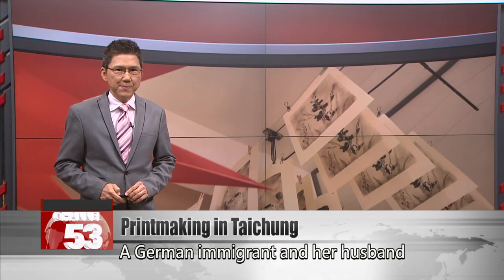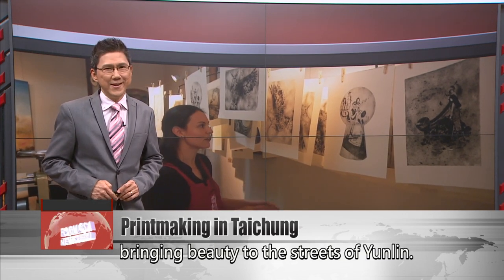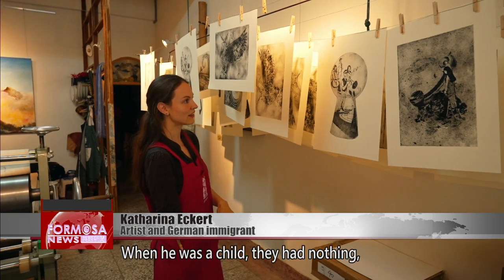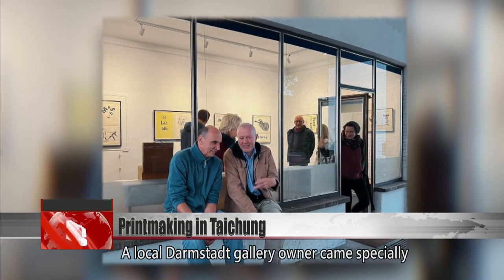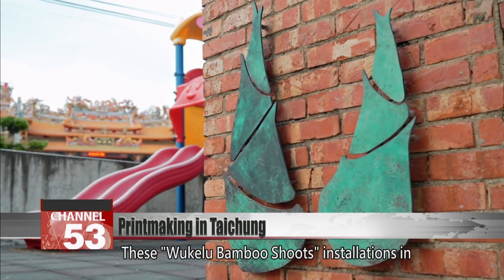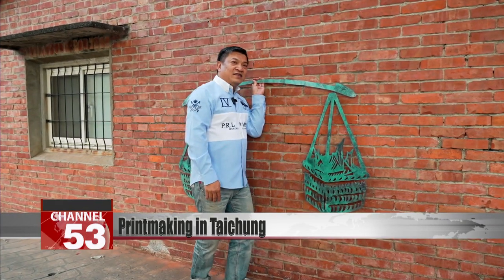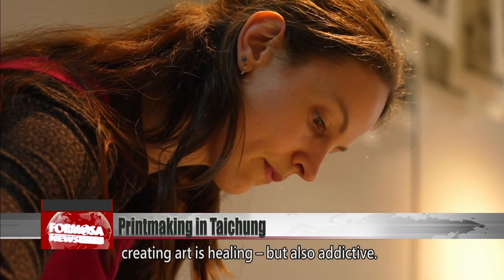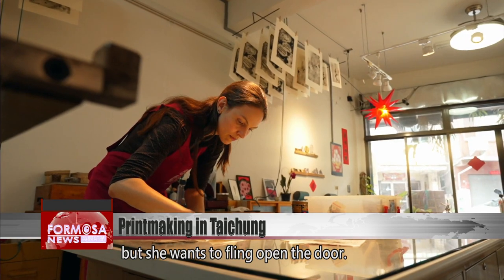German immigrant and her husband run printmaking studio in Taichung｜Taiwan News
A German immigrant and her husband are running a printmaking studio in Taichung. Katharina Eckert and Tung Yu-hao met as art students in Germany. The printmakers now run a studio where they exhibit their work and offer a wealth of art classes for the local community. They’re also involved in community design projects, bringing beauty to the streets of Yunlin. FTV took a tour around their studio to learn about the creative process.

Each print hanging here has a story behind it. They are based on stories collected by Katharina Eckert and her husband during their art studies in Germany. But the works are brand-new paper intaglio prints.

Katharina Eckert
Artist and German immigrant
For example, this one comes from something one grandpa told me. When he was a child, they had nothing, and just once a week his mother would make a cake, because their friends would come over to make music. He’s peeking through the keyhole to see if there’s any cake left.

The couple based the series of works on 12 themes. For three weeks, they exhibited the prints, made using a paper intaglio technique not found in Germany, in the city of Darmstadt.

Tung Yu-hao
Husband of Katharina Eckert
A local Darmstadt gallery owner came specially to see our work at the opening of the exhibition. Because he hadn’t heard of the paper intaglio technique and was curious about it.

The novel Taiwanese printmaking technique opened a new avenue for exchange with Germany. It was an unforgettable artistic exchange for the young couple.

The pair are both printmakers, and are involved in community design projects. These “Wukelu Bamboo Shoots” installations in Dounan Township, Yunlin, is one of their works.

Katharina Eckert
We were at my home, and I was firing it with a blowtorch. When you spray a kind of acid on it, it gradually forms this blue-green color. It’s all deliberate, all in the plan.

Eckert and Tung were peers in a postgraduate class. They moved to his hometown Taichung after graduation to set up this printmaking workshop. They want to make their prints relevant to daily life, and offer drawing classes and “Give It a Try!” pottery classes.

Eckert says that creating art is healing – but also addictive. Art can feel like a rarefied world, but she wants to fling open the door.

This story was provided by the program "We Are Family"
Funded by New Immigrant Development Fund